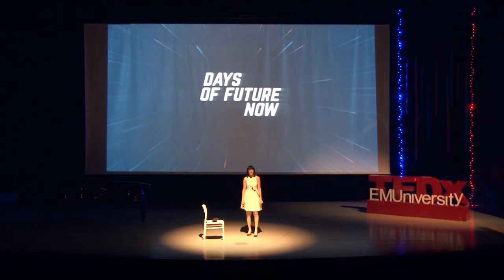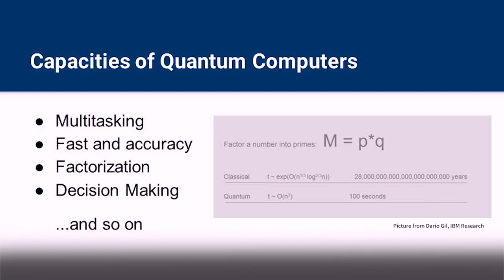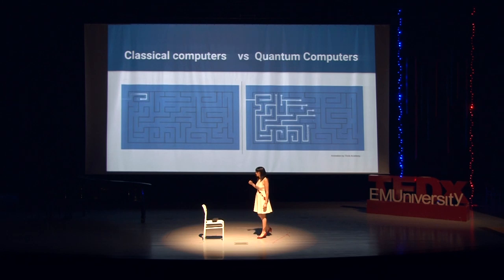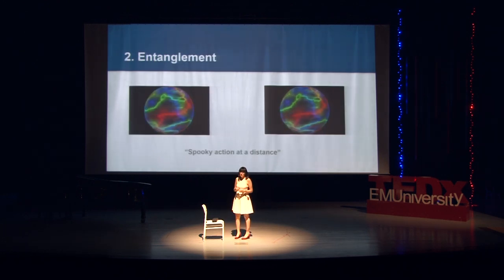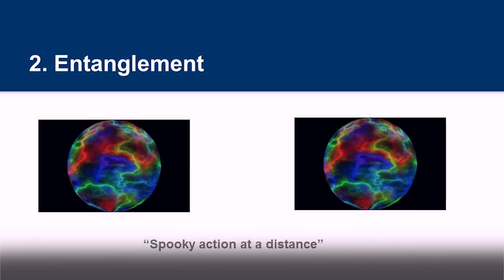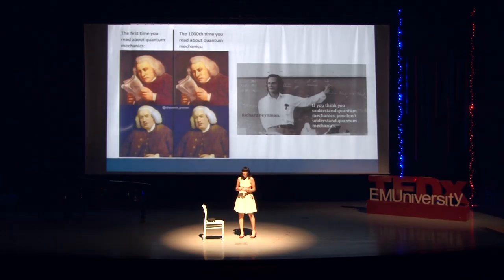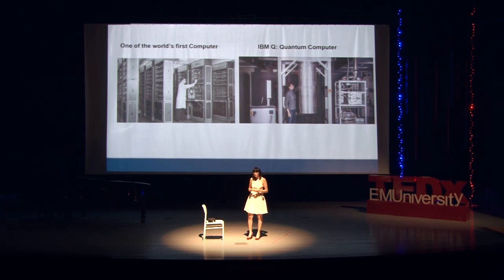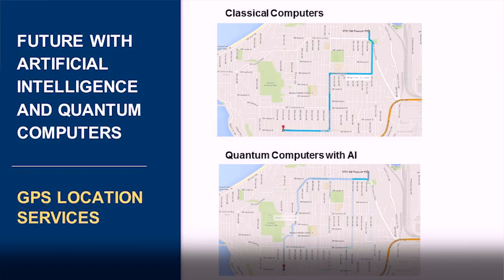Quantum Computing: The New Future | Figen Yilmaz | TEDxEMUniversity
This talk highlights the new phenomenon- quantum computing. Evaluates the present computing framework and how quantum computing disrupts the current system thus creating a enhanced future.  Figen has a strong passion for science. Completed her Master's degree in Astrophysics in Canakkale Onsekiz Mart University, Turkey. She is also writer who has published a couple of scientific in popular publications.

After a number of years following her interest in Astrophysics, her burning desire has become Quantum Computing, where she thrives particularly in the research field. In her opinion, the future is both Quantum Computing and Artificial Intelligence, and she is excited to be a part of it.

At her workplace, she does Project Management and Event Organizations. Outside work, Figen is a photographer and loves sky photography. In 2009 her photo was featured in the international astronomy magazine "Sky & Telescope" This talk was given at a TEDx event using the TED conference format but independently organized by a local community.